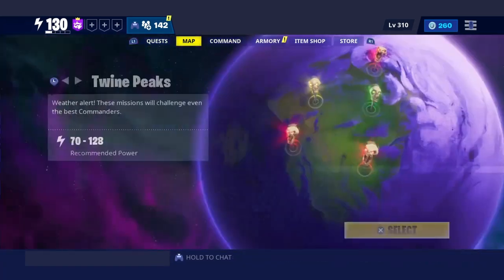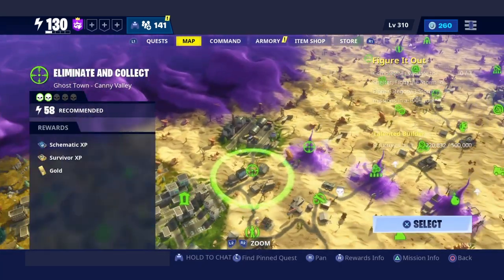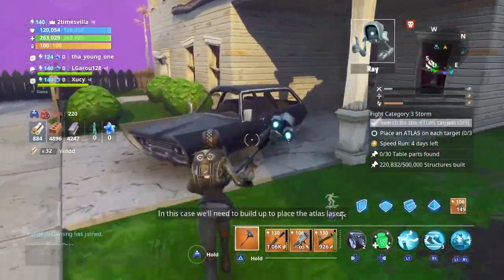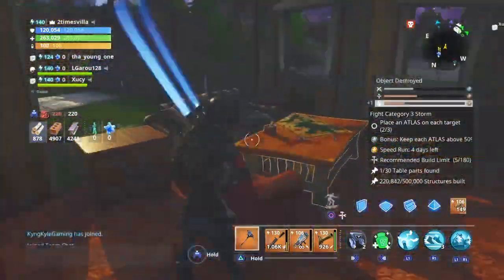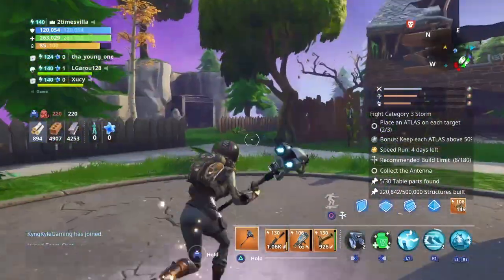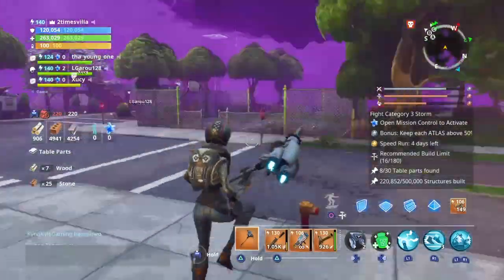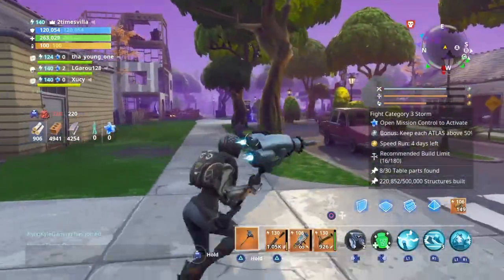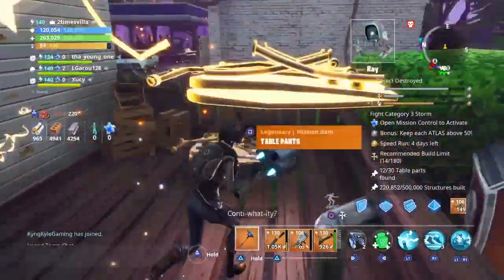GATHER TABLE PARTS | TABLE READ| FORTNITE SAVE THE WORLD